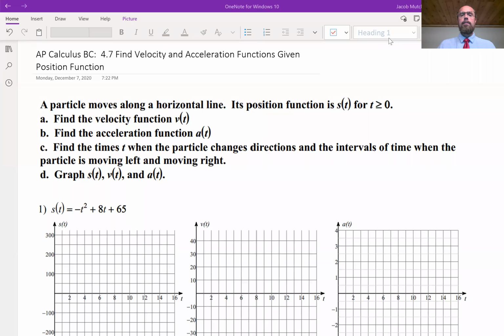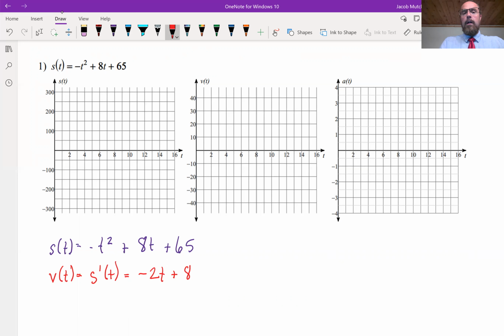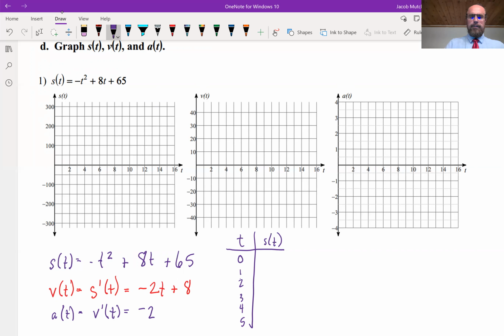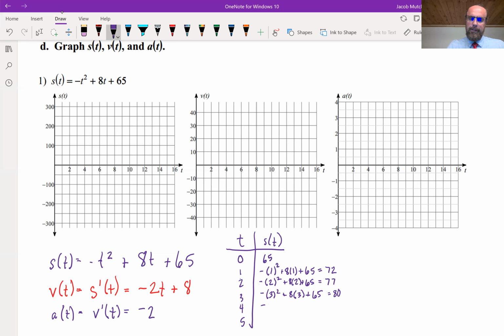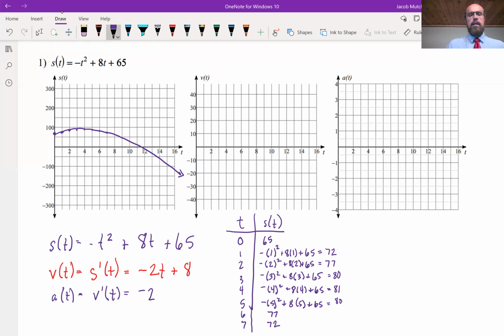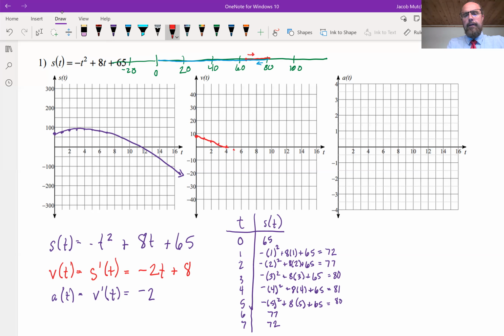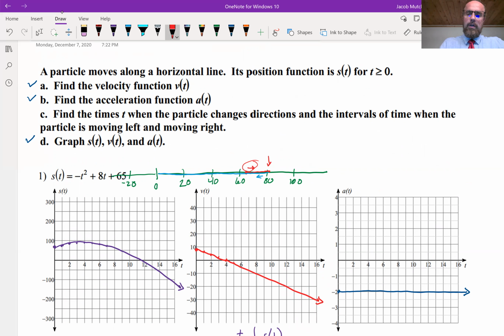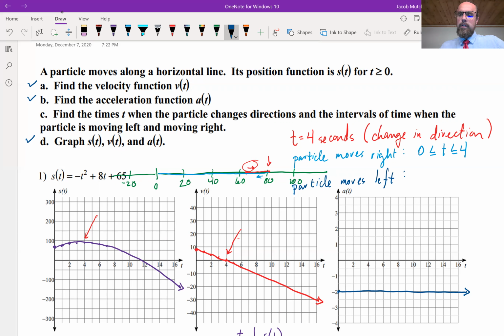4.7 Find Velocity and Acceleration Functions Given Position Function